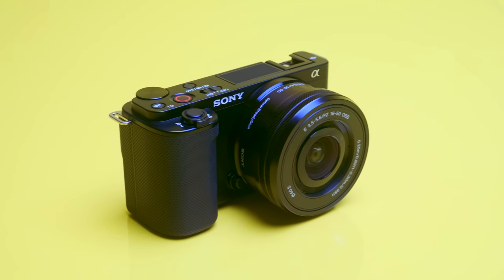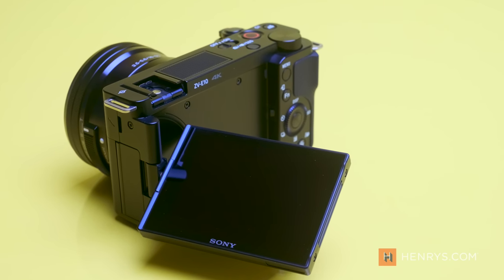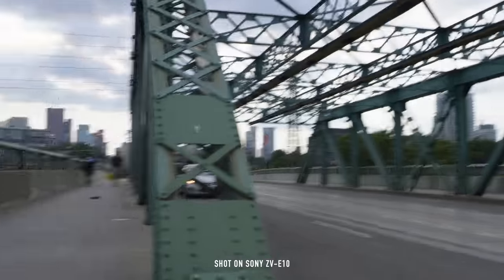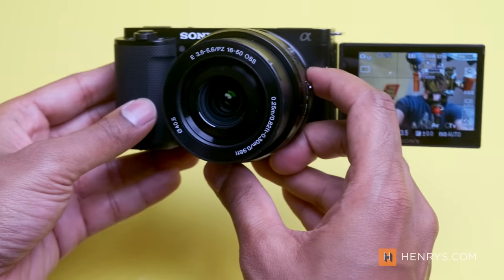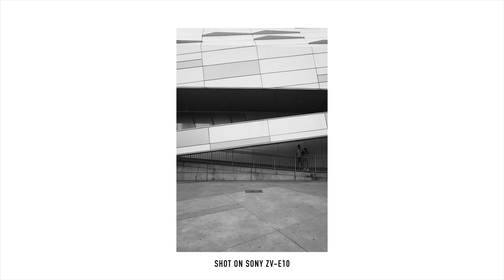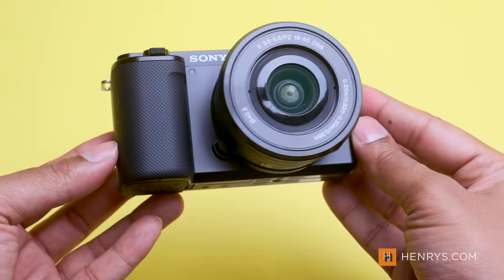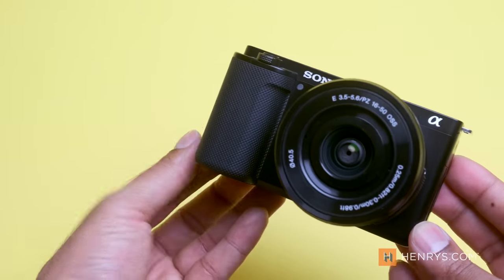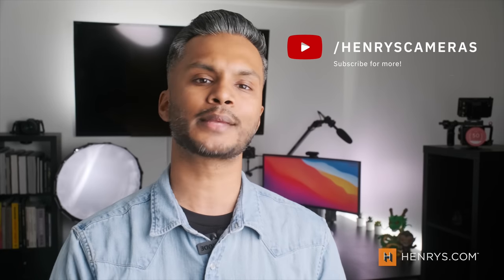Sony ZV-E10 First Look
In this video, take a first look at the Sony ZV-E10 and discuss who would get the most value out of this retro-inspired mirrorless camera. Enjoy!

Featured Product:
Sony ZV-E10